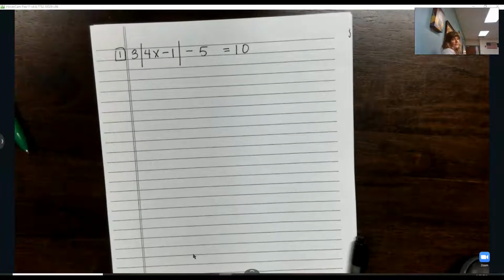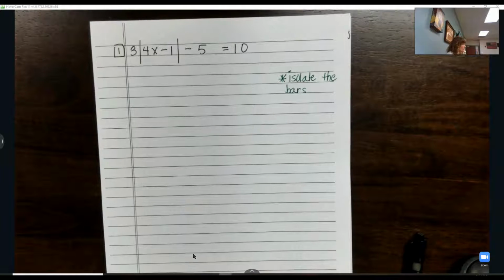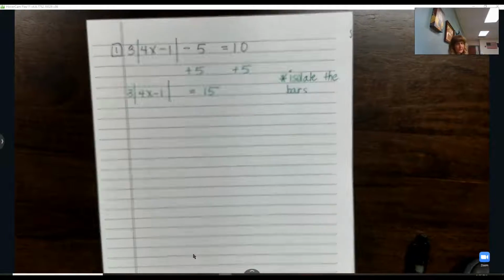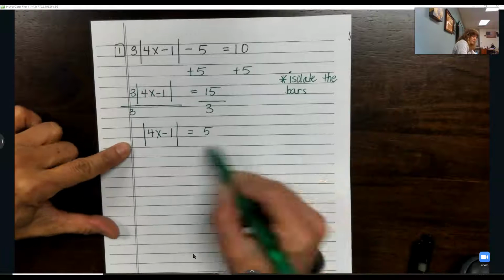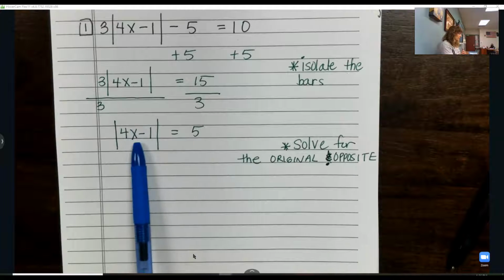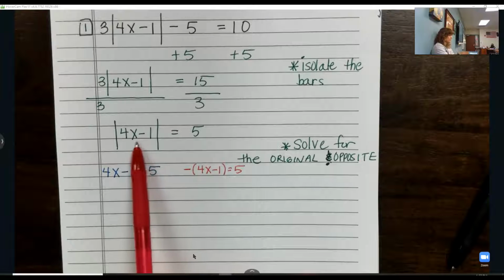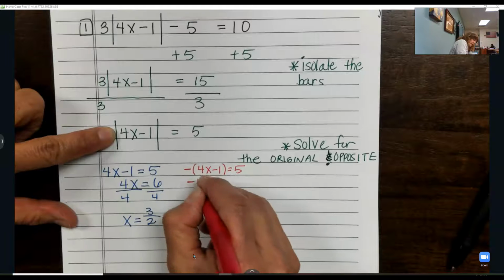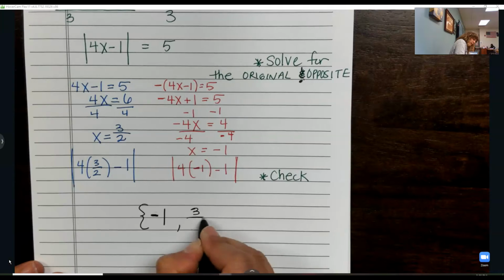ABS Part I